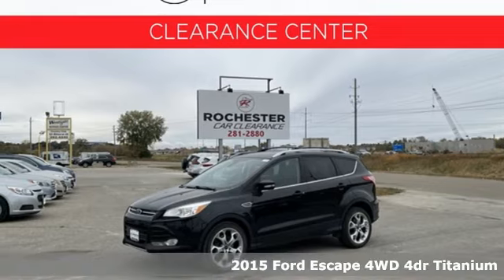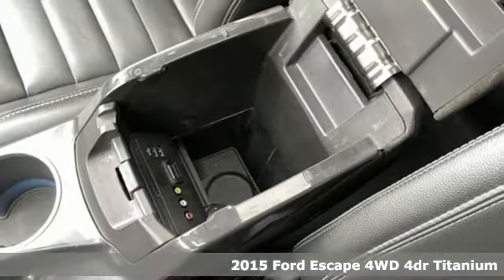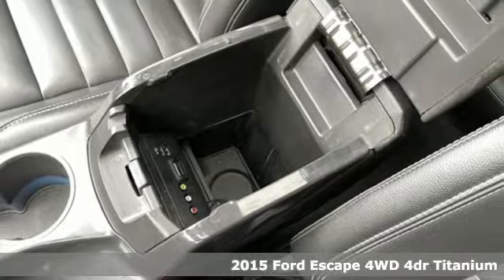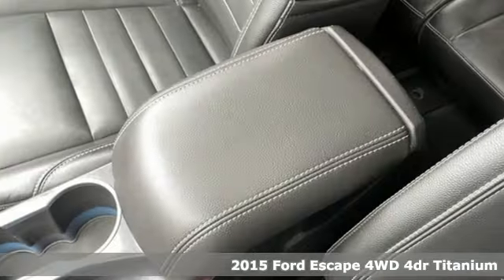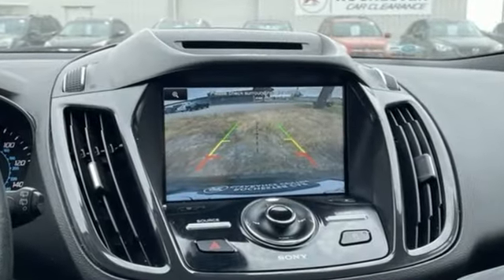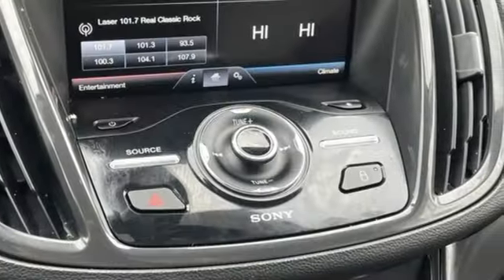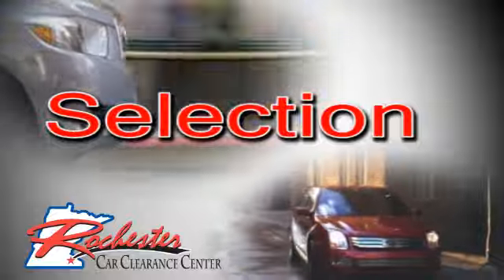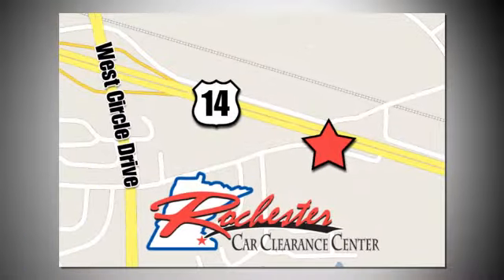2015 Ford Escape Rochester Winona, MN TA65474 - SOLD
Year: 2015
Make: Ford
Model: Escape
Trim: Titanium
Engine: EcoBoost 2.0L I4 GTDi DOHC Turbocharged VCT
Transmission: 6-Speed Automatic
Color: Black
Interior: Black
Mileage: 178665
Stock #: TA65474
VIN: 1FMCU9J9XFUB30769

Tune-Ups
Transmission Service
Brake Service
Performance Parts
Factory Wheels

Address:
2980 HWY 14